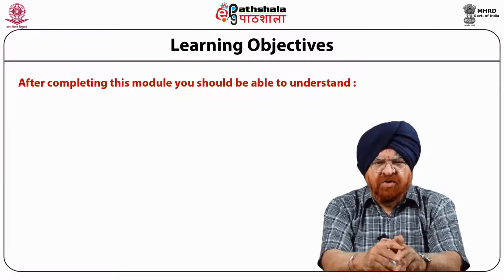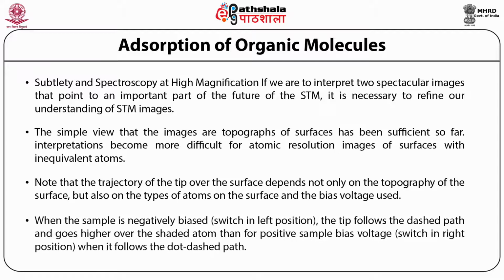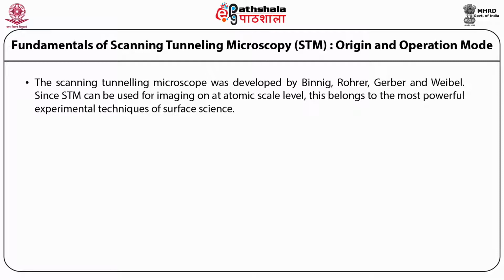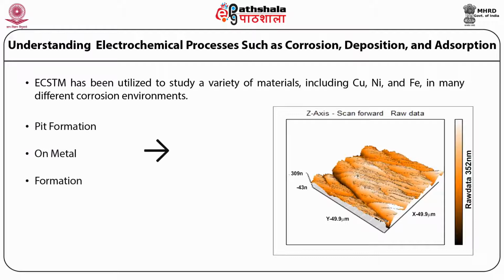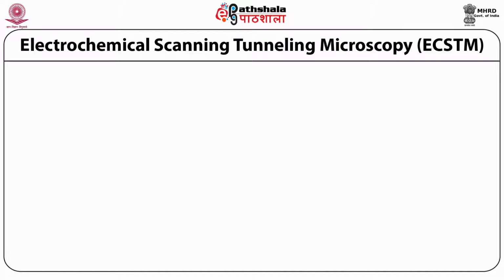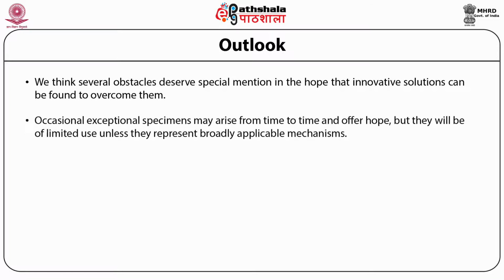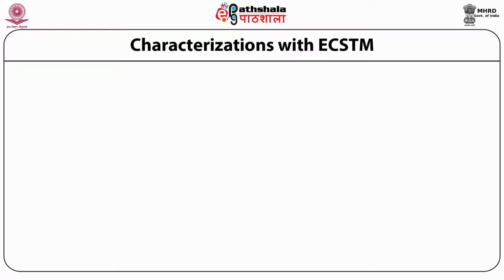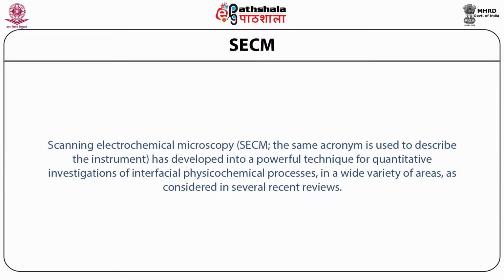M-03. ECSTM - Data analysis